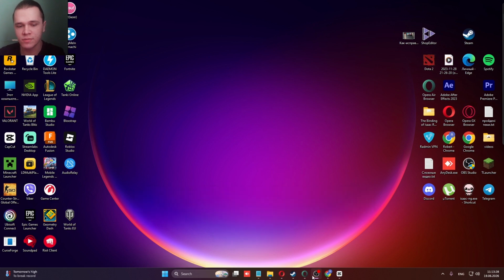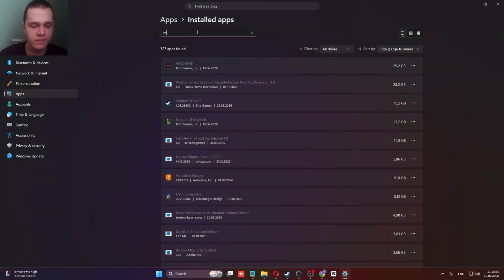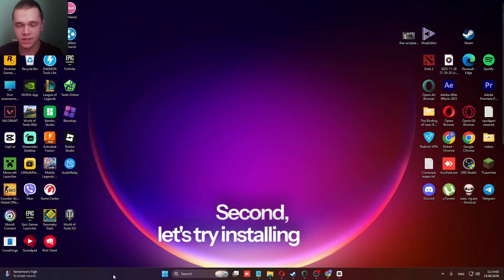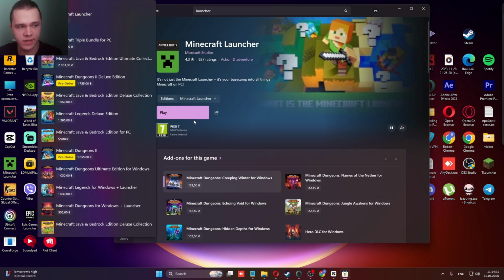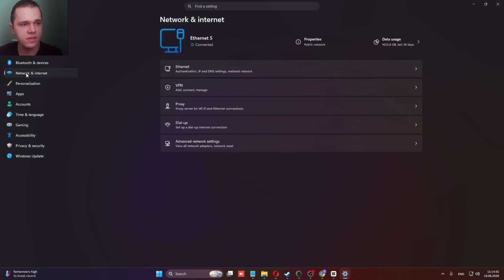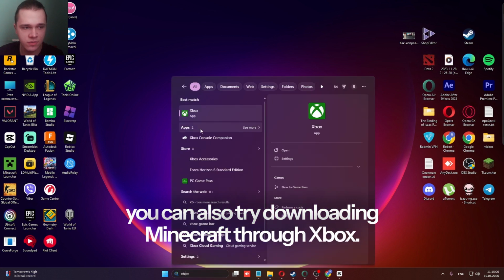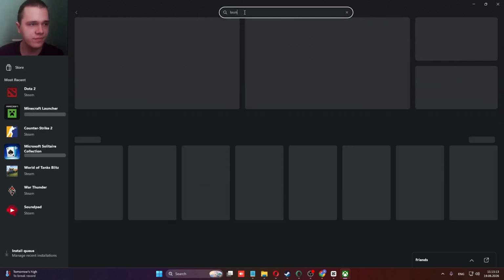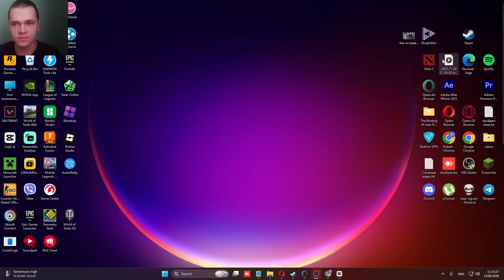Minecraft Launcher Won't Install - How to Fix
Learn how to fix the Minecraft Launcher not installing step by step, discover the most common causes, apply proven solutions, and get the launcher installed and working properly on your Windows PC.